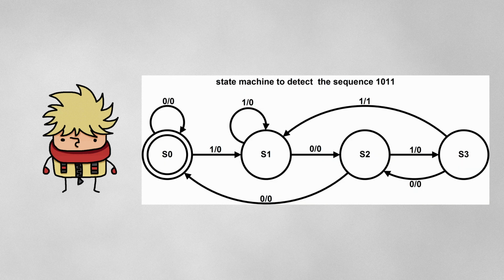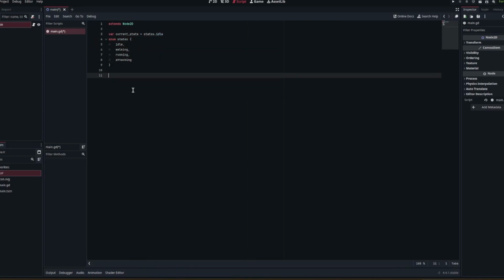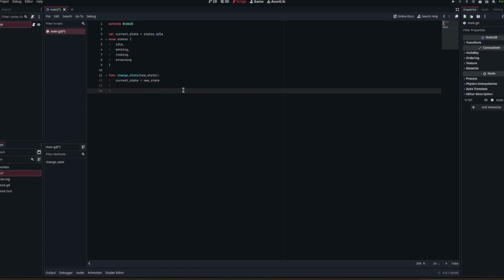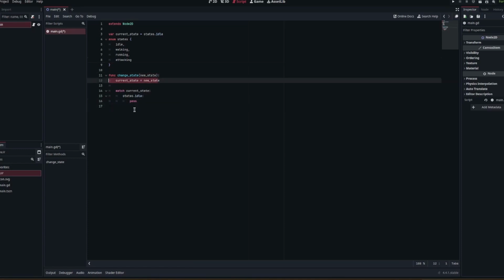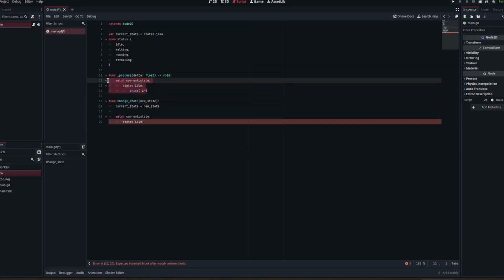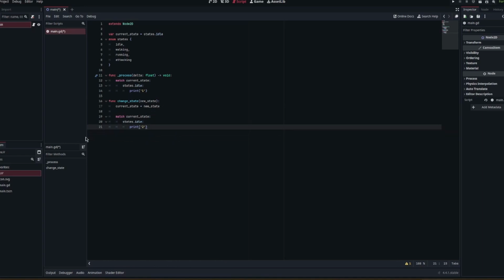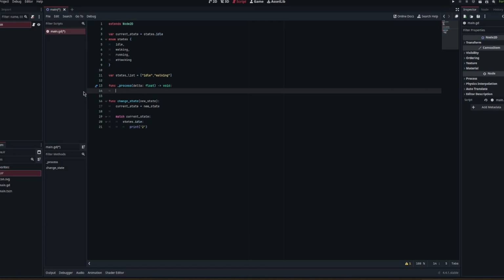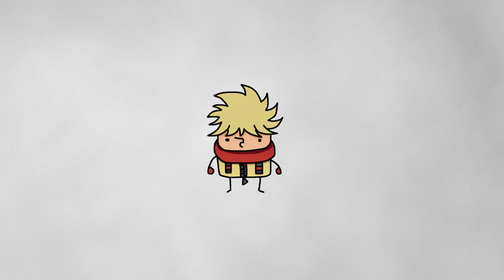The Better Lists (Enums) Ft. Godot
In this video I will be showing you how to use enums and why (in some cases) they are better than lists.